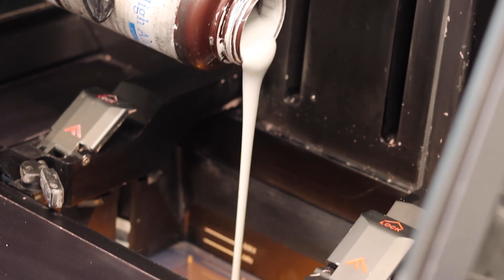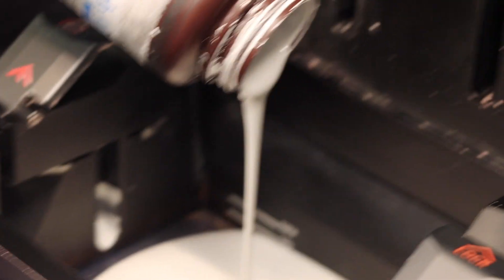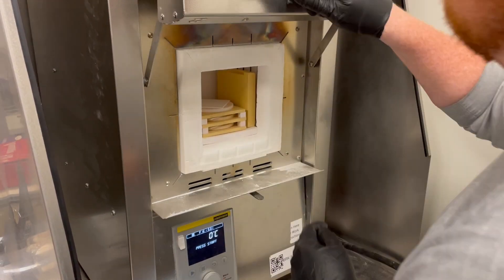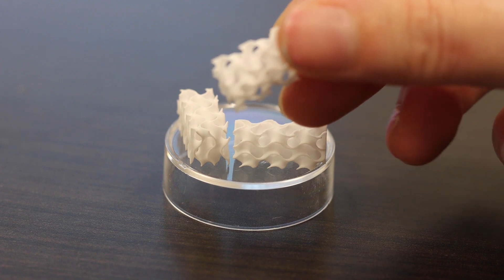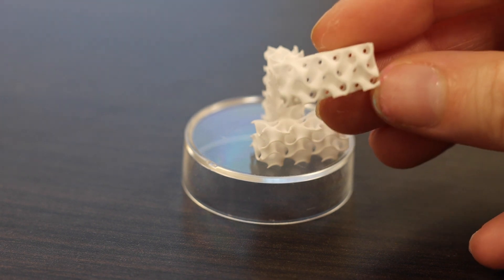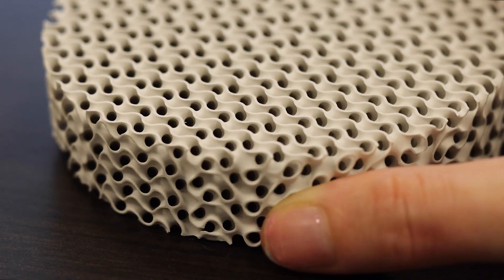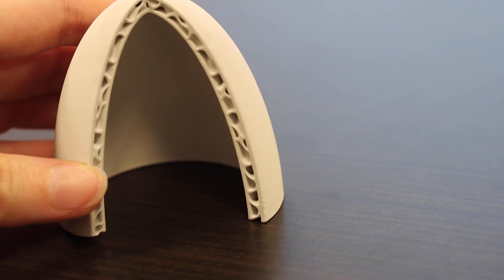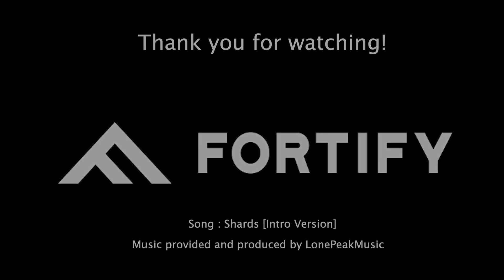3D Printed Ceramics-How We Do It, and Their Applications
Learn about Fortify's 3D Printed Ceramics, made out of high alumina. Check out some of the applications, as well as the properties of our material and how we are able to 3D print it!